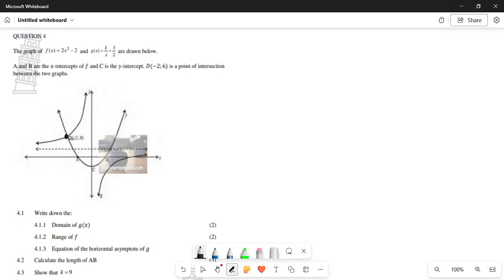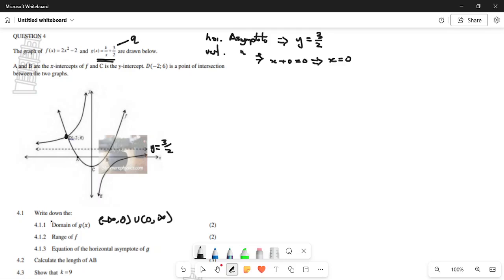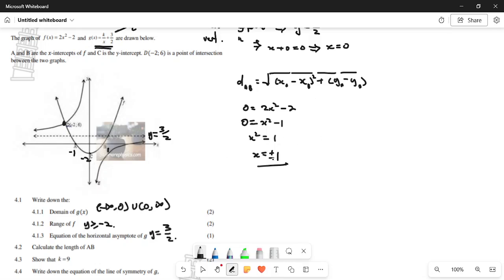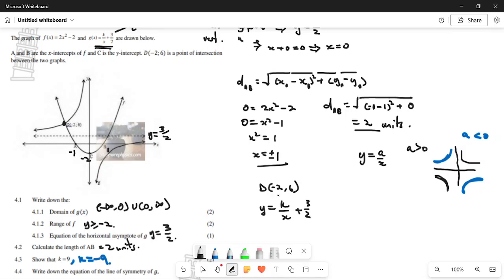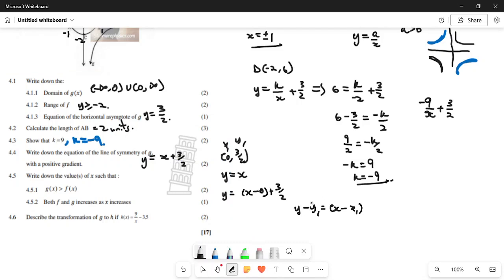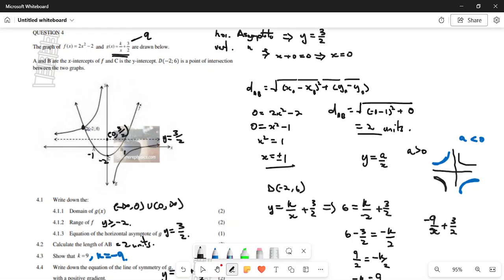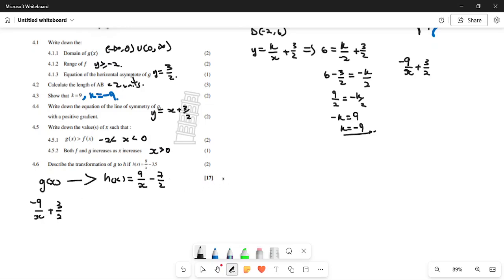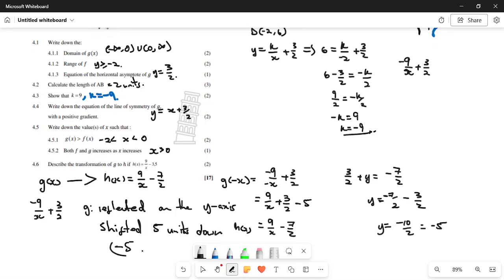Question 2 - Hyperbola and Parabola Graph Intepretations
Grade 10 Functions series. Sign up to post your questions.